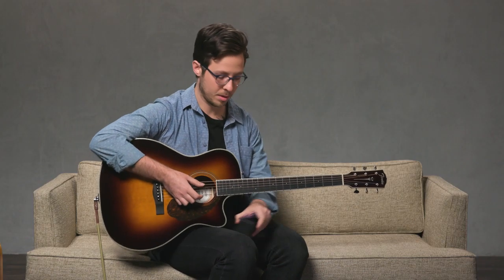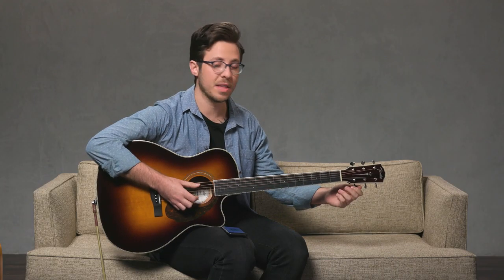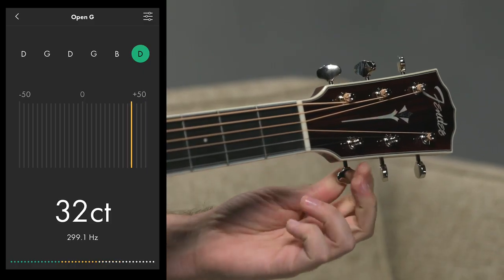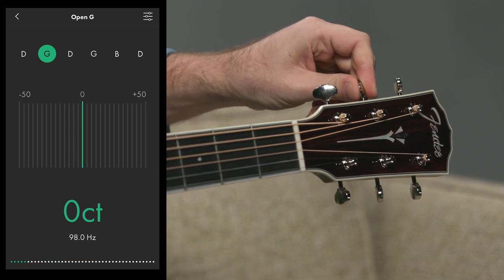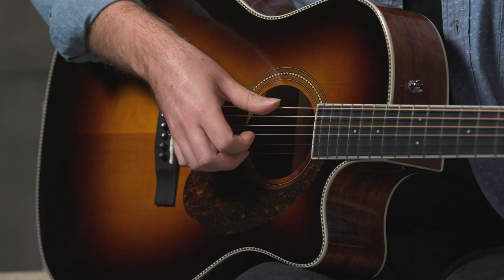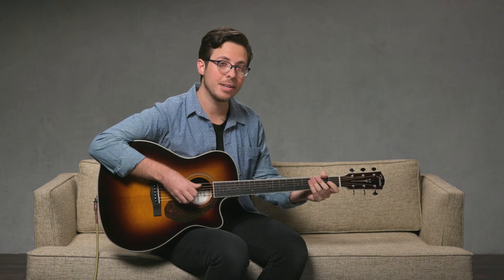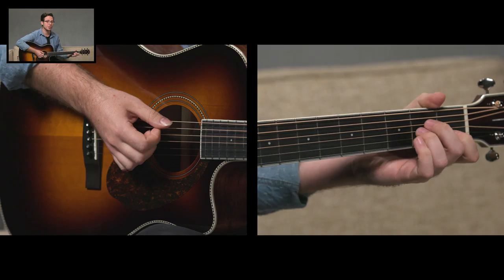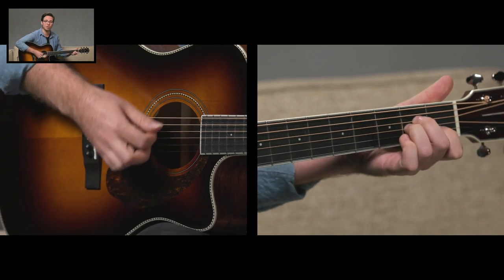Open G Tuning on Guitar | How to Tune to Open G | Fender Play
In this lesson, Fender Play instructor Scott Goldbaum will guide you step by step on how to tune your guitar to open G. Learning how to play in open G tuning will unlock even more doors as you progress as a guitar player. Open G tuning is an alternate tuning that allows guitarists to play a G major chord without having to touch any frets or use a capo. Open G tuning gets its name from the open G chord because it requires guitarists to tune their strings to the notes that make up a G chord: G, B, and D.

Continue your alternate tuning journey with over 40 bite-sized lessons by visiting the "Alternate Tuning" Collection in Fender Play

With Fender Play, we've made learning guitar easy. Combining bite-sized, guided lessons with personalized progress tracking, you'll be playing your first songs in minutes.